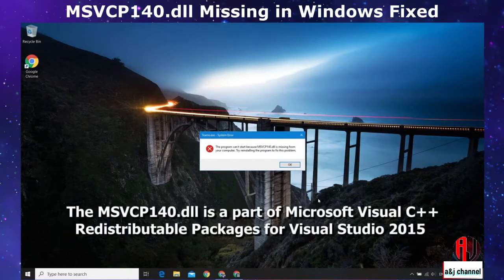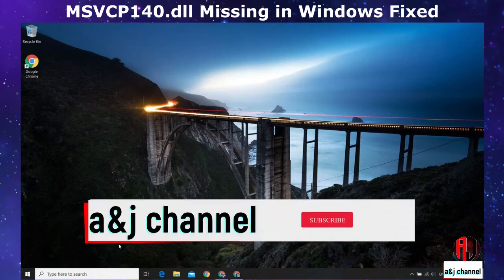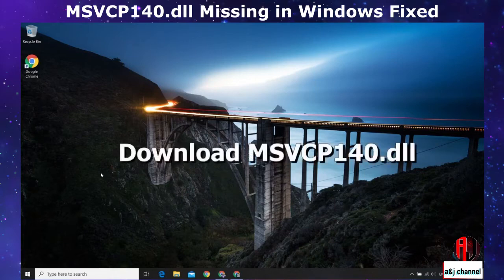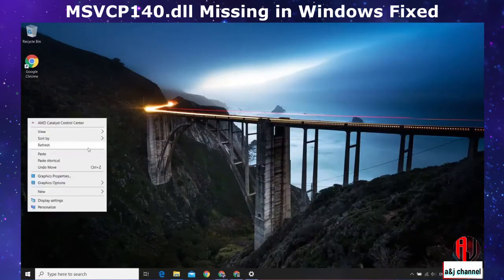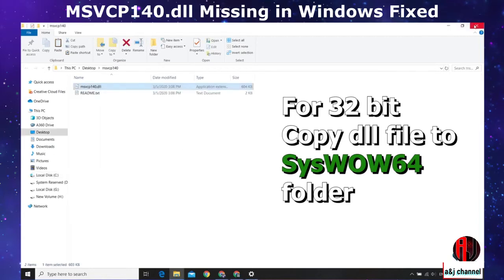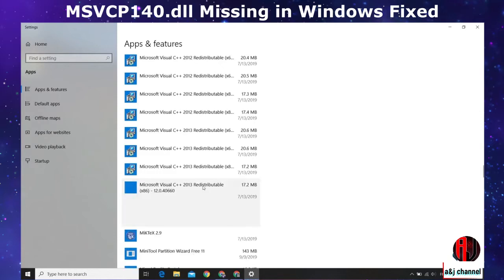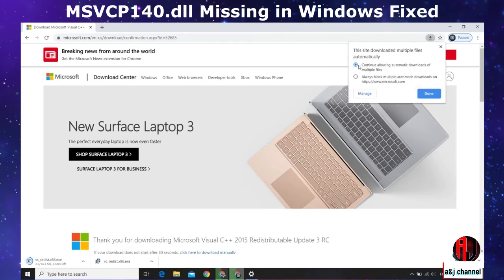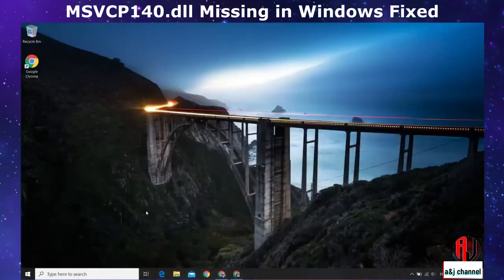MSVCP140.dll Missing | The Sims, Valorant, Genshin Impact, Origin, NBA & APEX